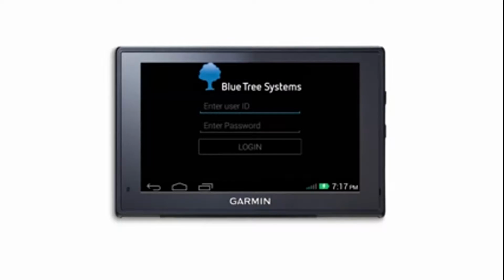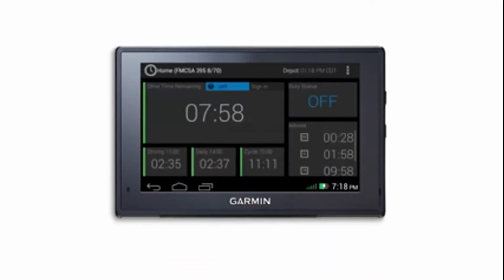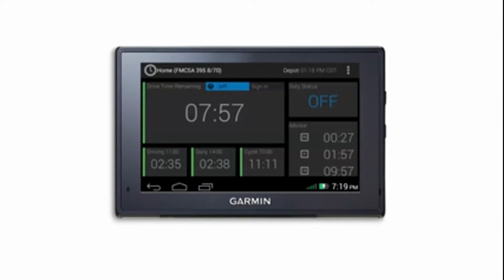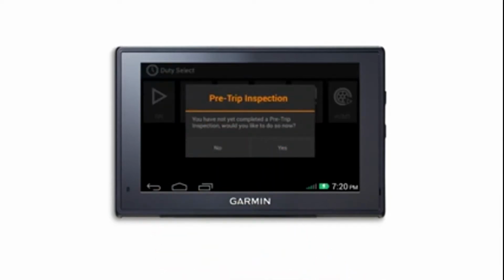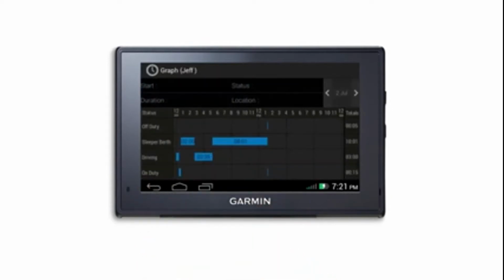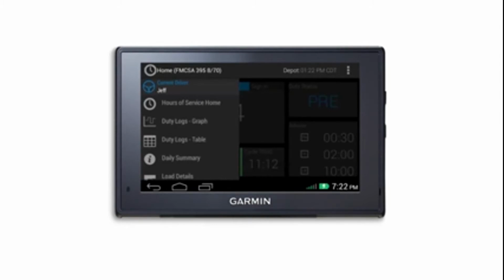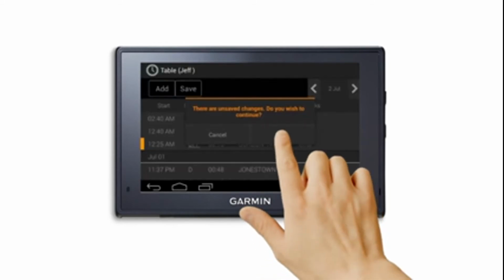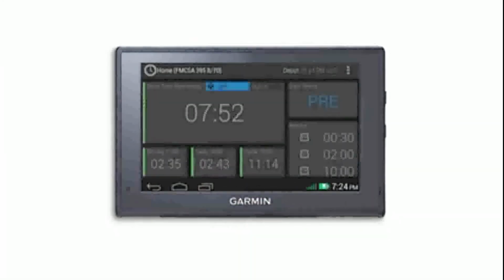Mobile Workforce Demo HOS 2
Blue Tree Systems Electronic Logging Device introduction video.